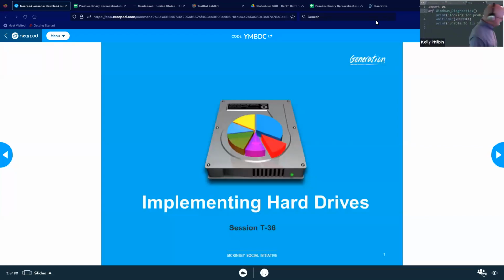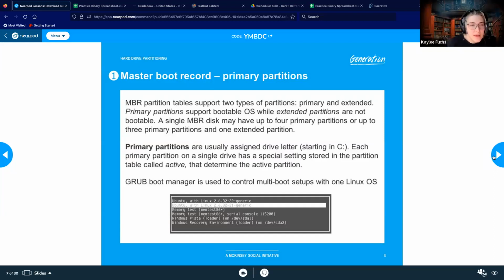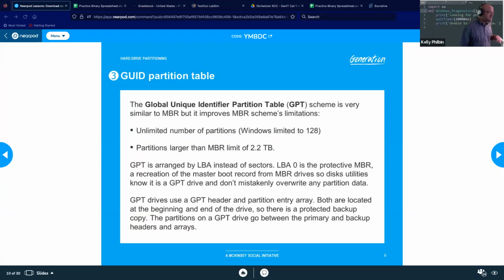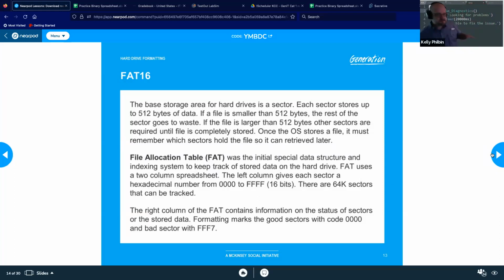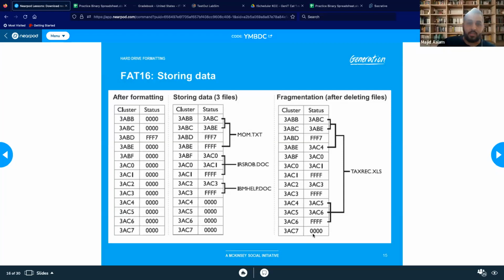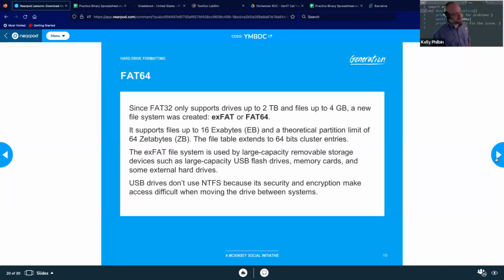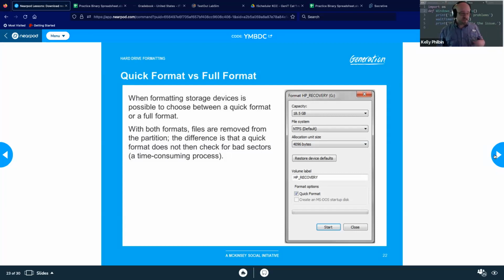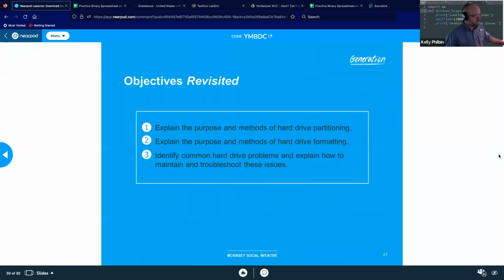T-36 (NAT 6) Implementing Hadr Drives